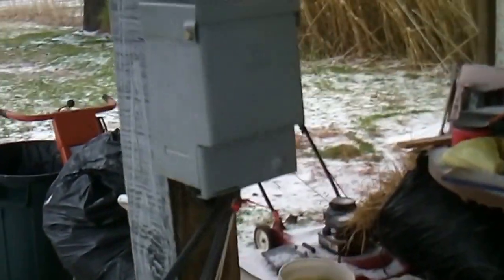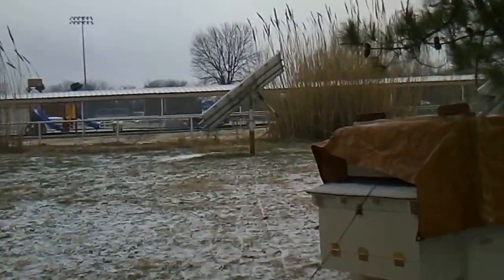My Midnite Solar Baby Break Box